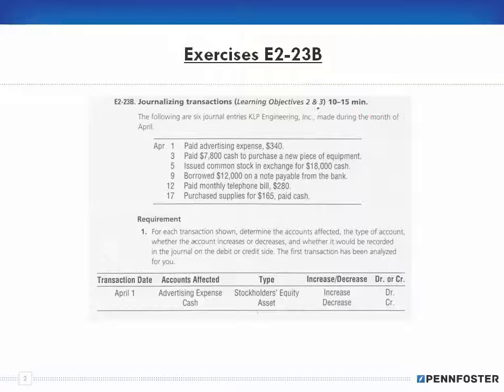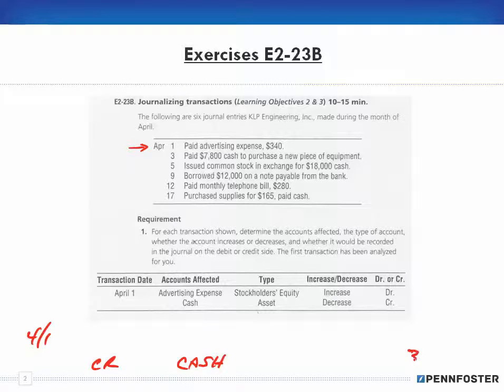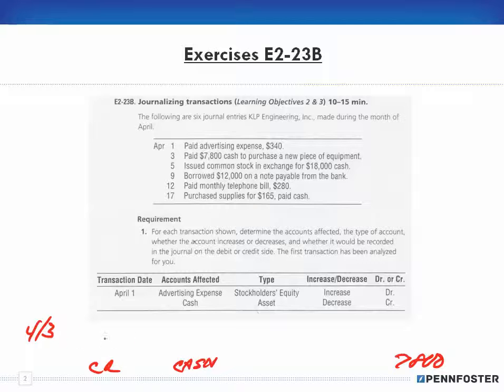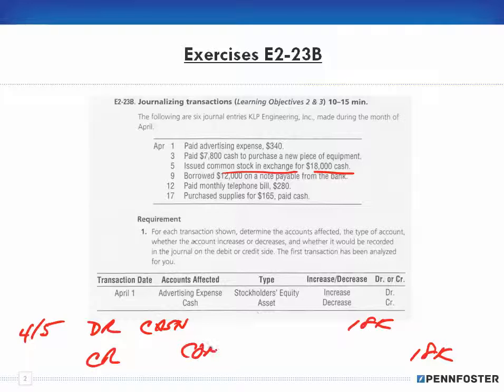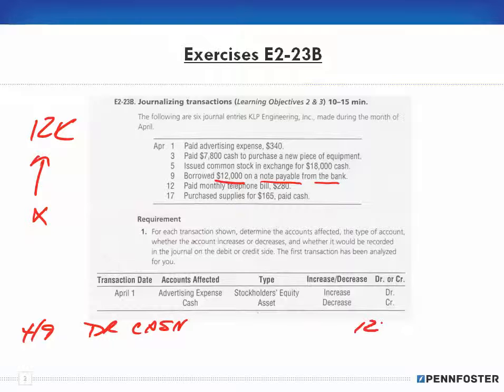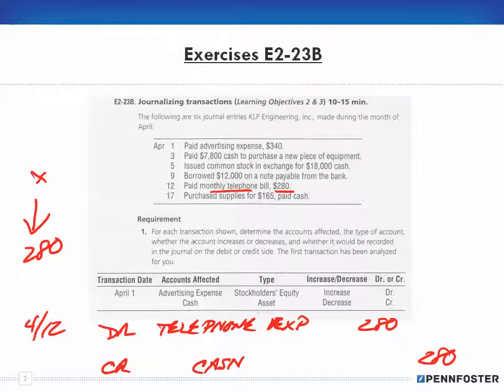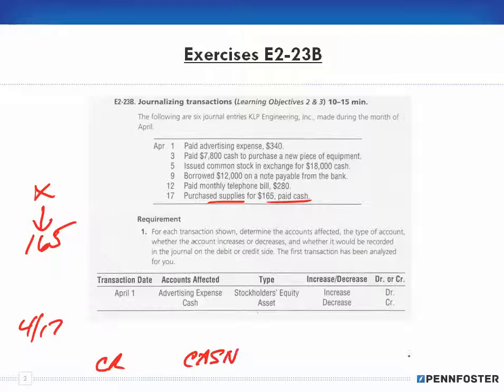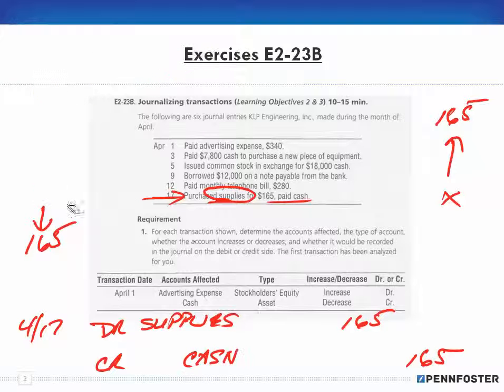Financial Accounting Ch 2 Exercises Group B E2 23B